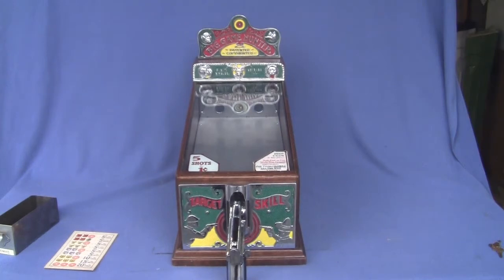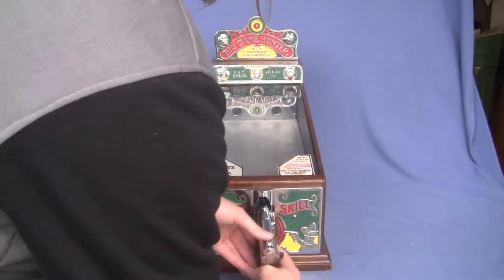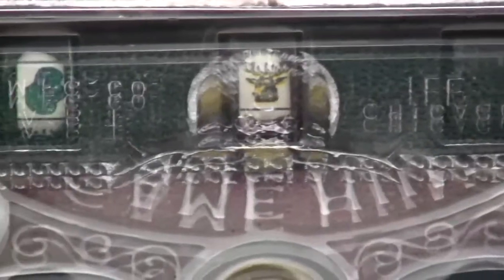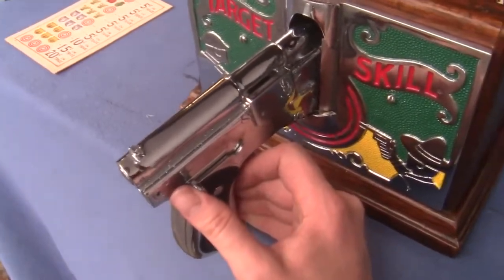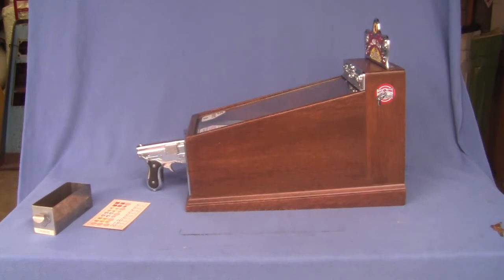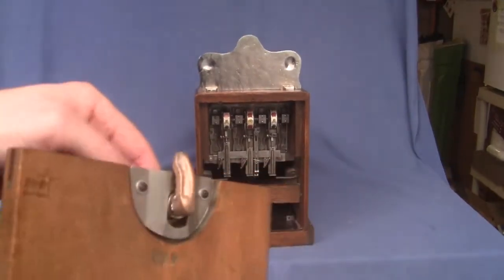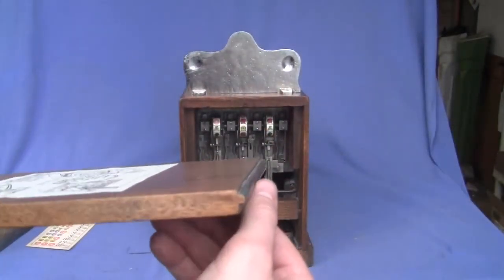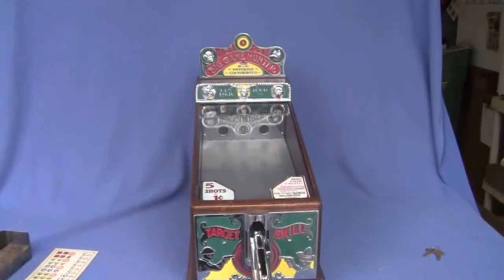ABT Model C Big Game Hunter